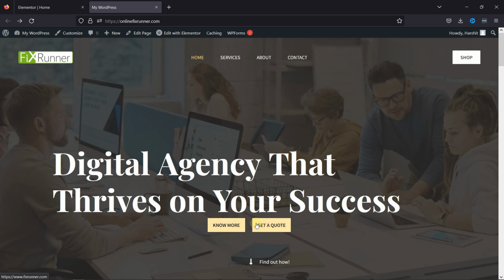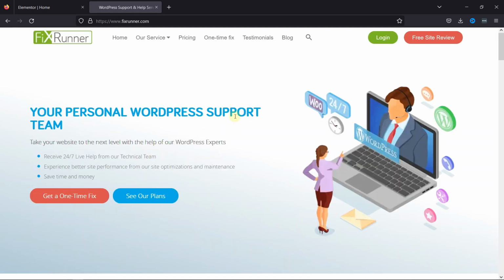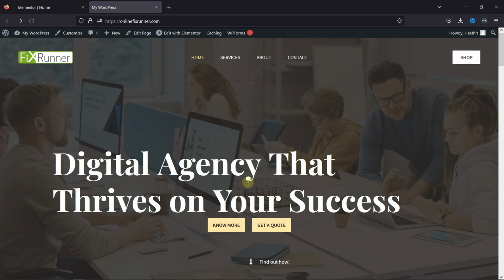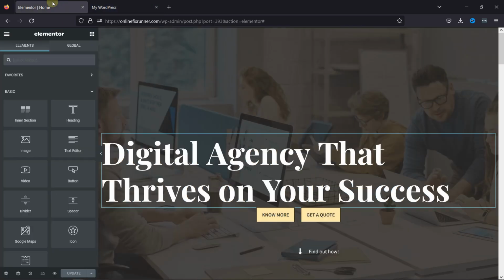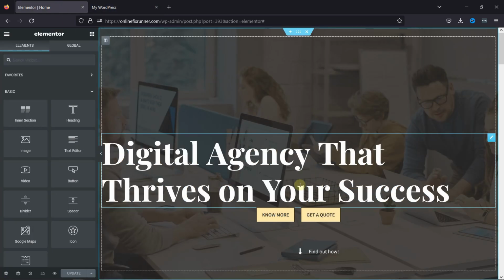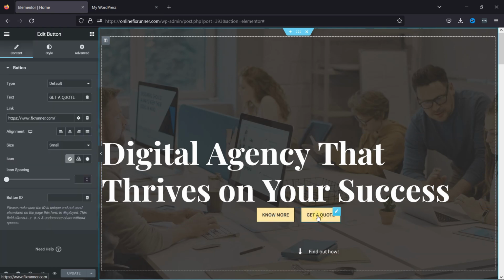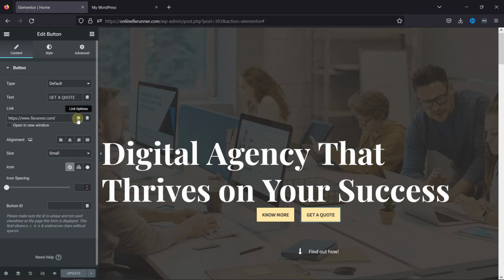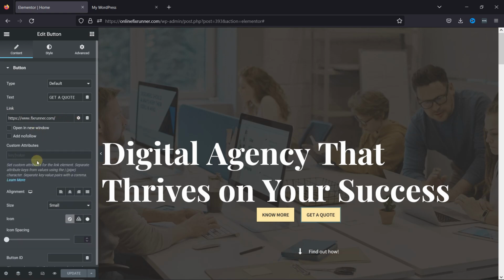How To Configure Link Options In Elementor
The easiest way to Configure Link Options In Elementor. Elementor is a great plugin to use when you want to create attractive pages on your website. It gives a lot of customization options that makes it easier to edit pages in wordpress compared to the default wordpress editors.

0:12 - Introduction.
0:34 - Navigating to the elementor editor.
0:56 - Configuring link options